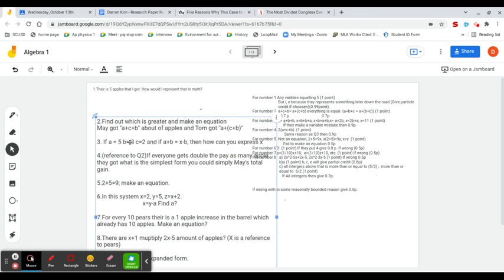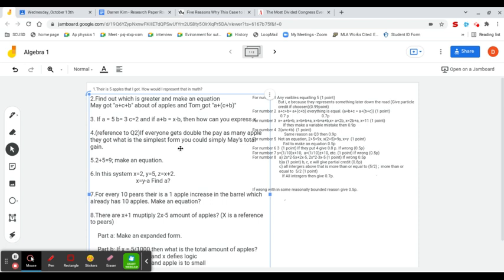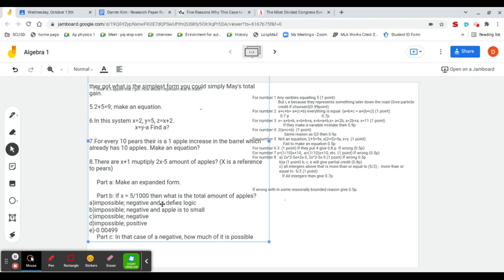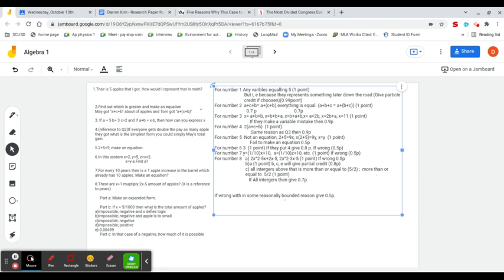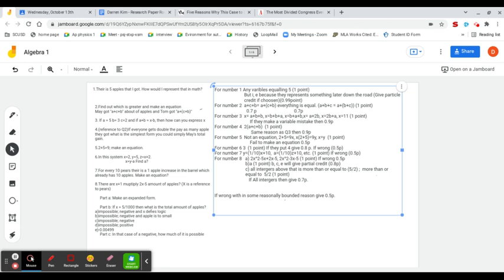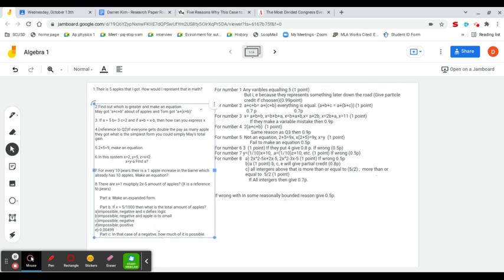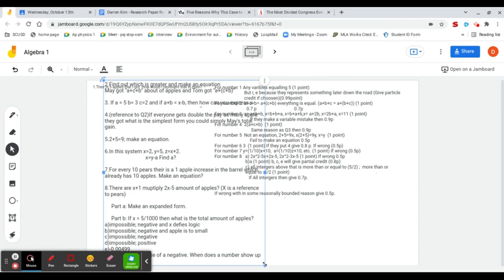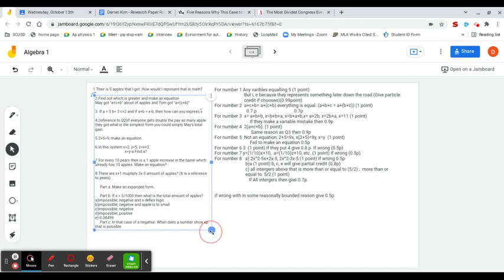Algebra : Basic rules part 1.5